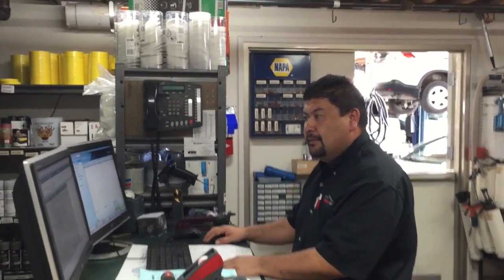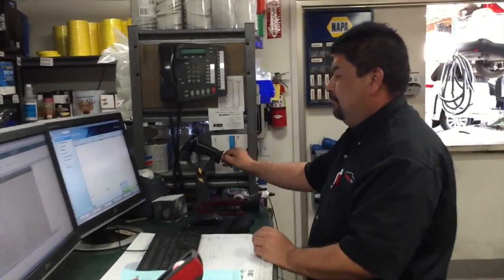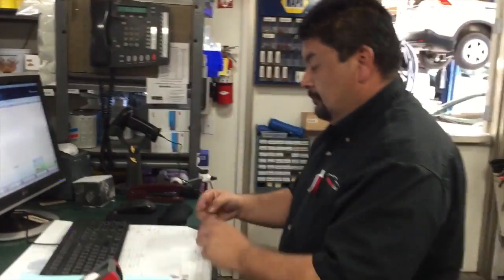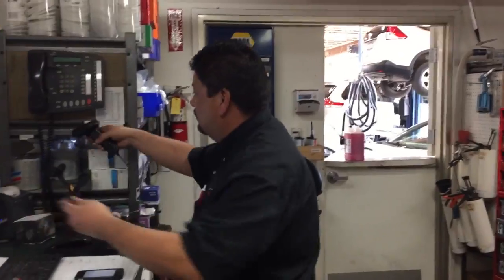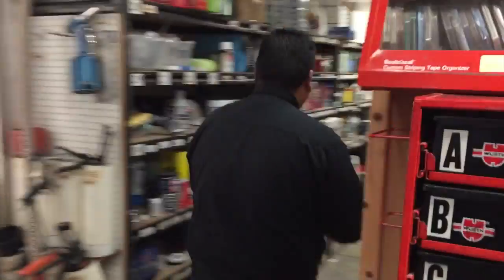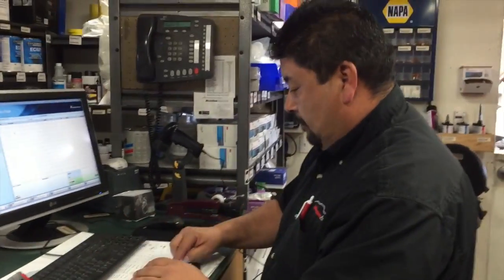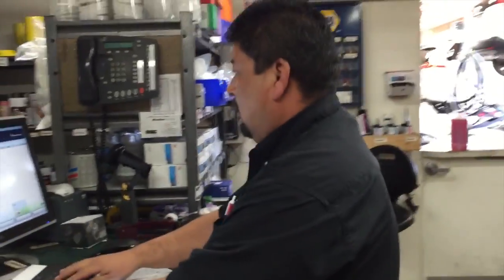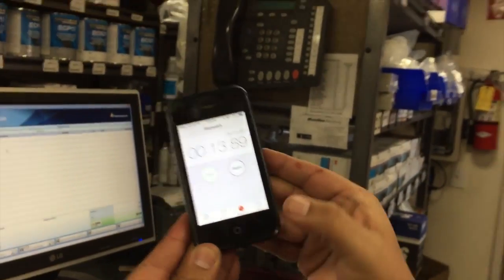1 - Lean Bar Code Scanner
This video is about our wireless bar code scanner